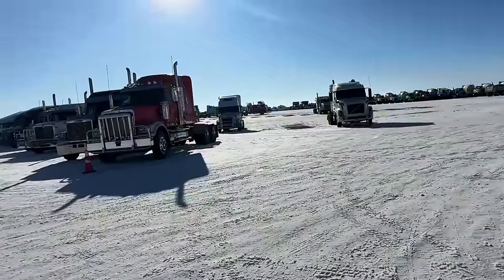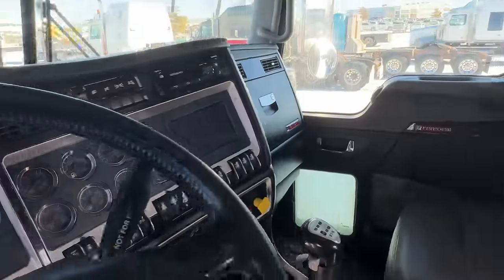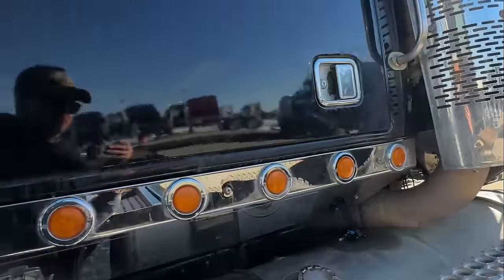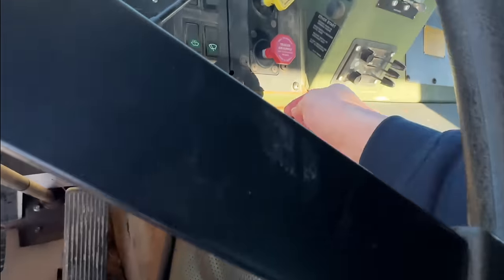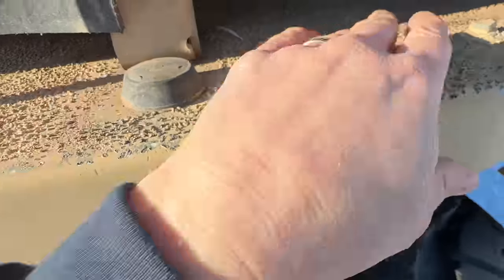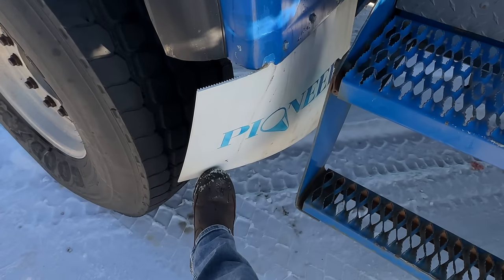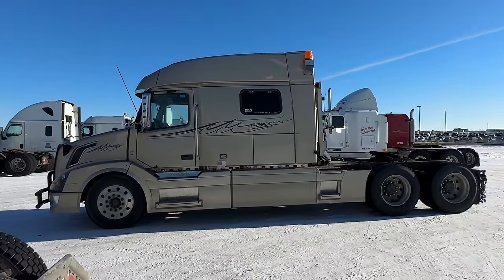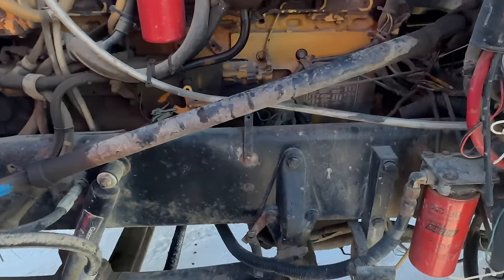On The Hunt Ep.42 Oshkosh Auction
Another auction hunt … I know, I know, I should be spending my time working on all my outstanding projects, however this was just too good to pass up – when do you get an opportunity to see not one but two original M1070 Oshkosh military trucks???  These were originally built for the US Army to transport the M1 Abrams tank and man are they built tough – wish I could’ve bought both of them, and the ’94 379 hood with the super jakes and the mint Squarebody with the Banks turbo, and …

Check out my other videos to see the progress of the Smokey and the Bandit Kenworth, Trailer and TransAm projects, the ongoing Peterbilt 359 restoration and the IronDuke Kenworth K100 cabover I’m building up like the one used in the 70’s trucking movie High Ballin’ with Jerry Reed and Peter Fonda.

Mailing Address:
TwinStick Garage
Alberta, Canada
T8E 2A1

Mrs. TwinSticks Custom Bracelets on Instagram: DM her @natures_precious_stones